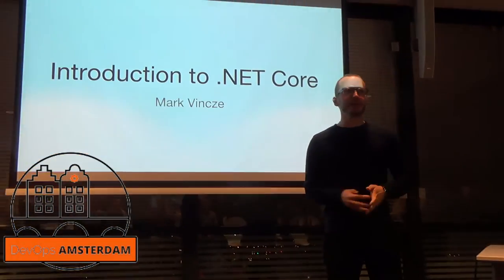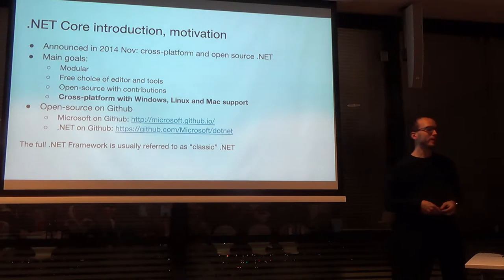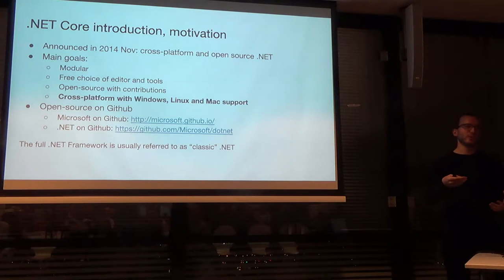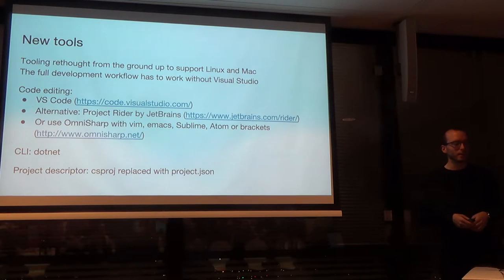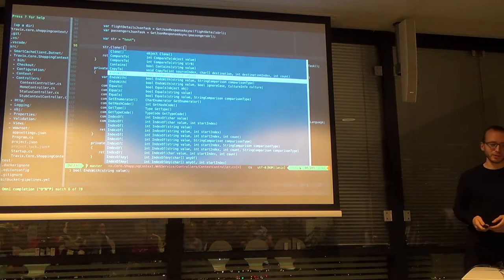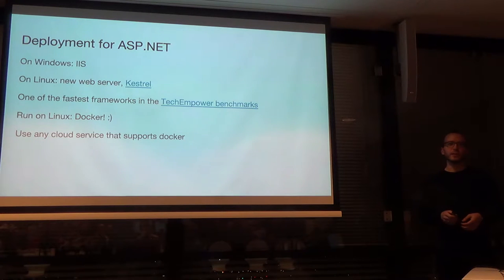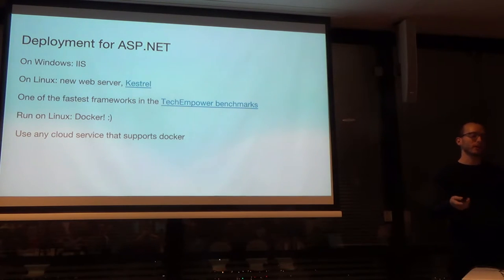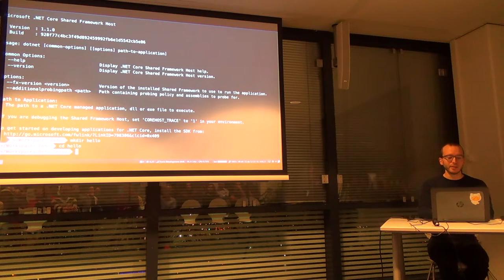Introduction to .NET Core - Mark Vincze